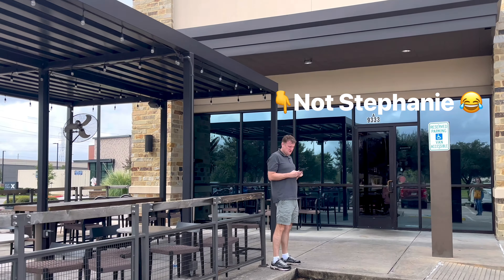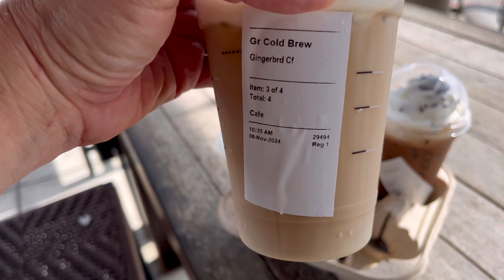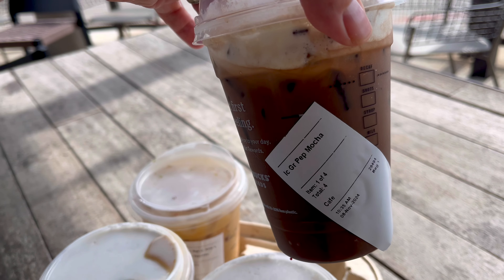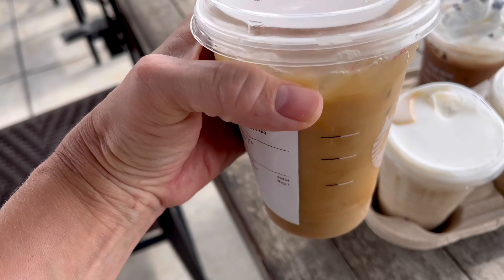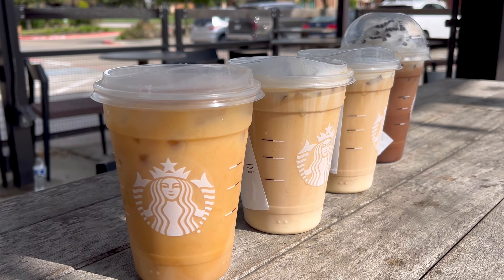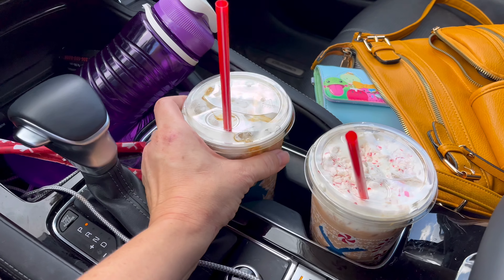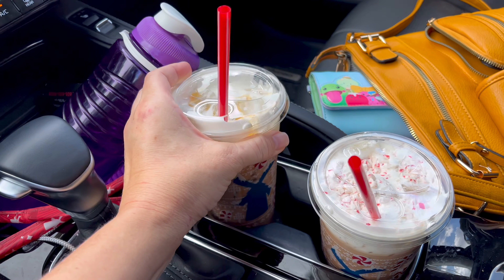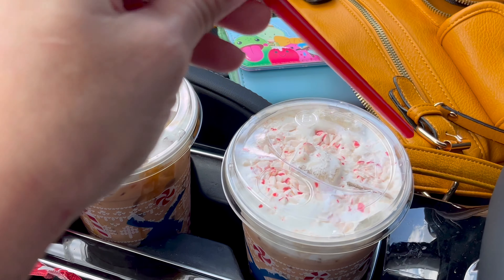Dutch Bros Holiday Coffee VS Starbucks Christmas Coffees 2024 Showdown (Quick Review!)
I decided to compare Dutch Bros Christmas Coffees with 4 of Starbucks Christmas Drinks. Here's my review of each one.

See my DIY & Cleaning Channel here:  @AbbottsAtHome